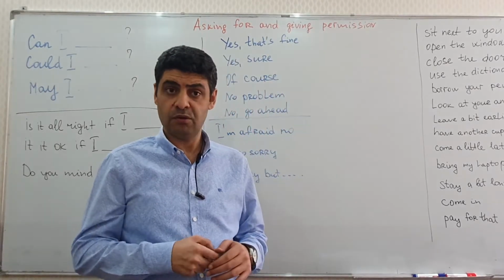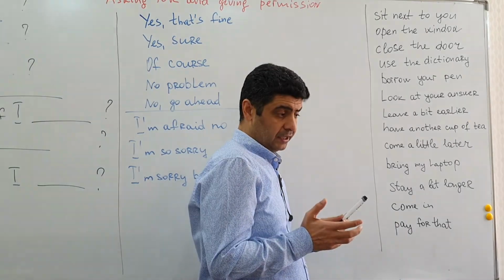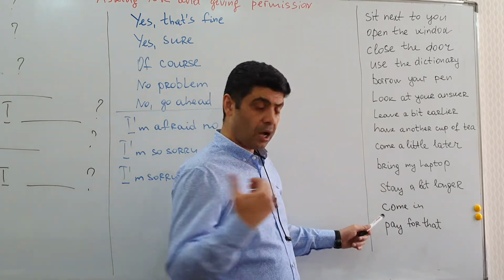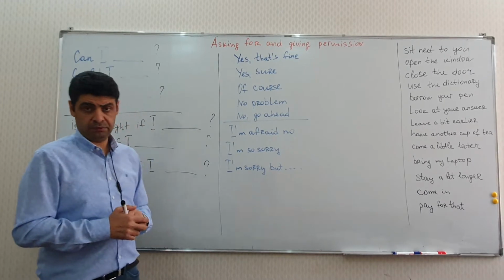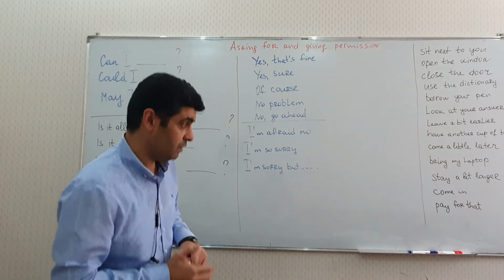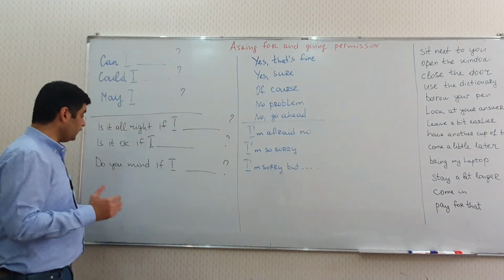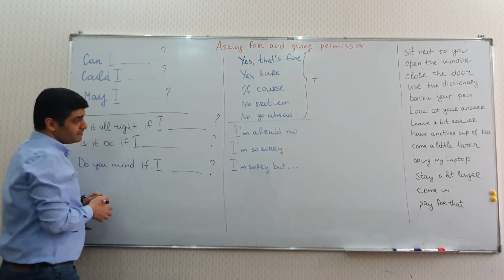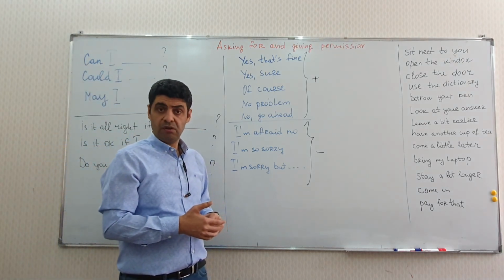Asking for and giving permission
The ways how to ask for and give permissions